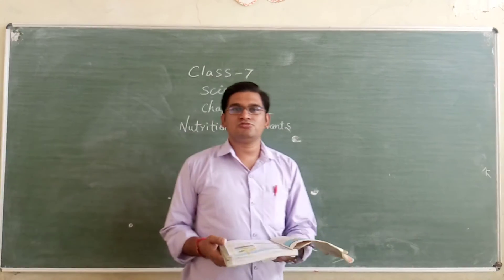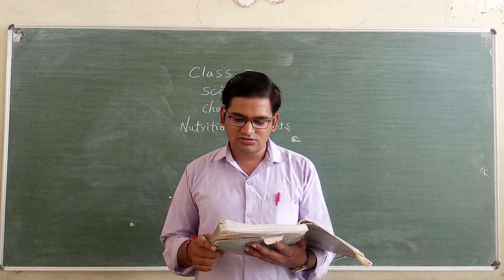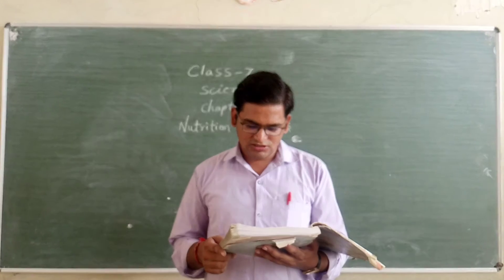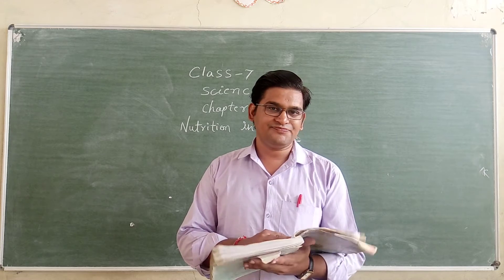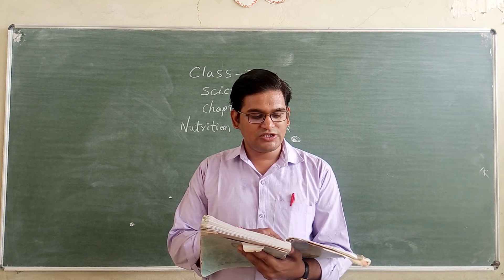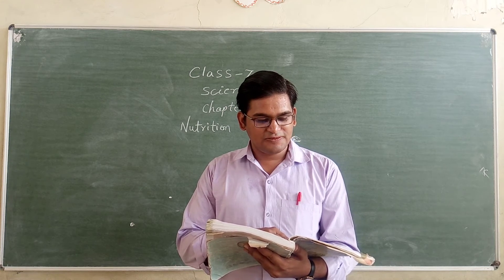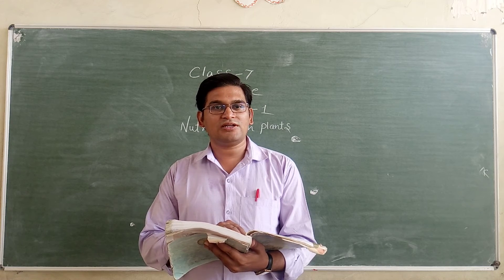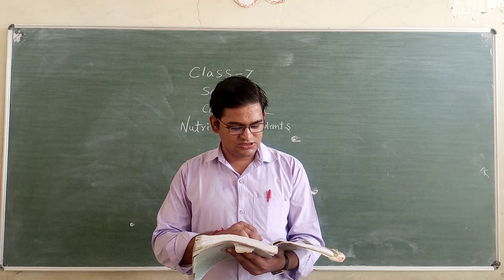Class 7 science